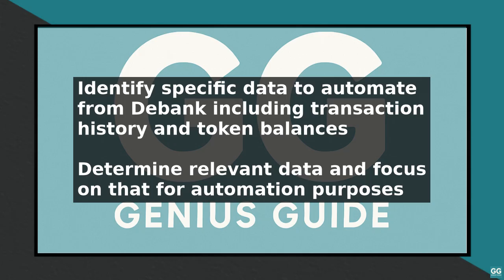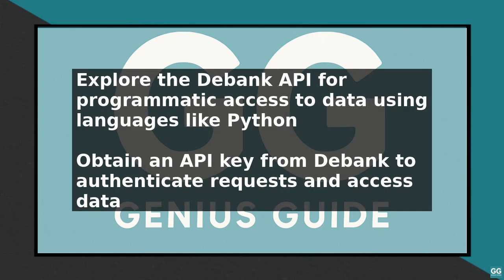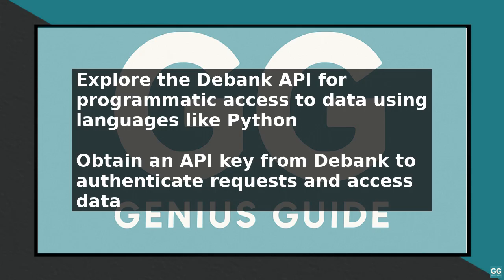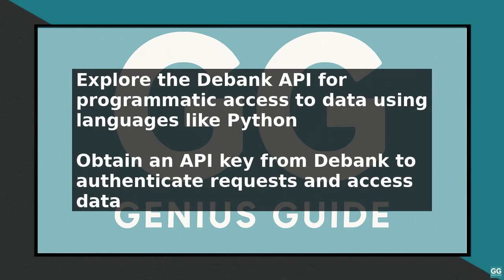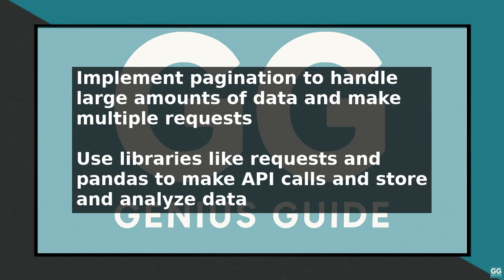How To Automate Debank Historical Data (2025)